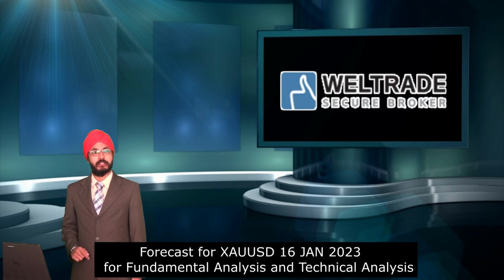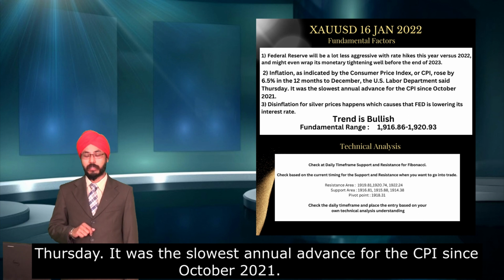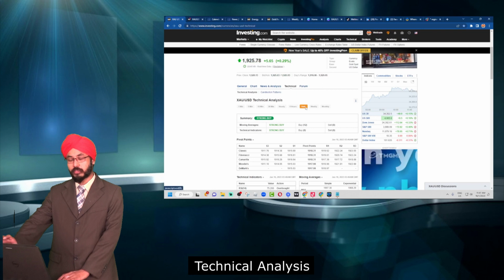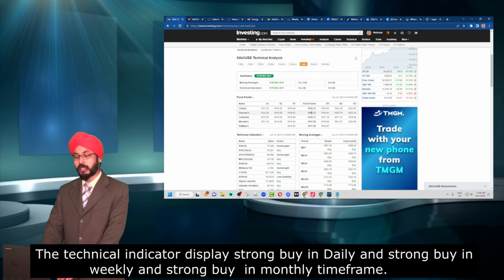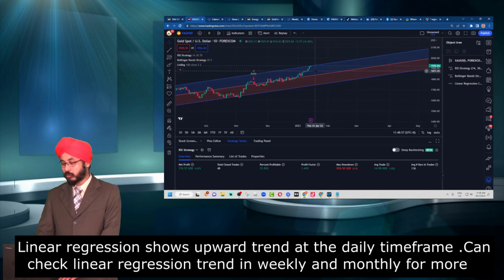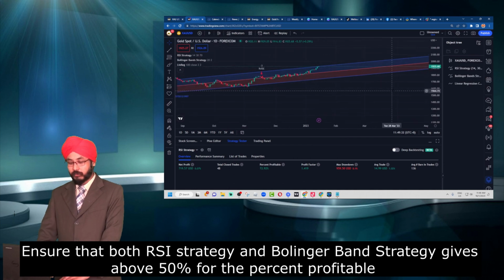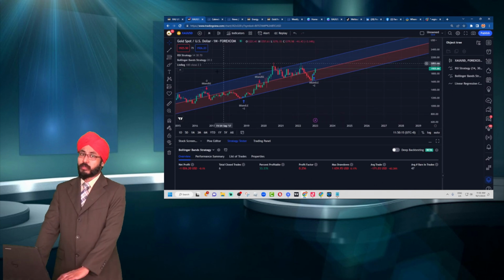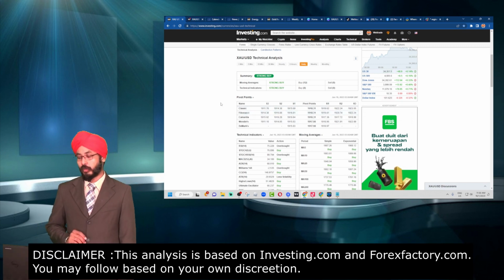Forecast for XAUUSD 16 Jan 2023 for Fundamental Analysis and Technical Analysis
Fundamental Factors

1) Federal Reserve will be a lot less aggressive with rate hikes this year versus 2022, and might even wrap its monetary tightening well before the end of 2023.

2) Inflation, as indicated by the Consumer Price Index, or CPI, rose by 6.5% in the 12 months to December, the U.S. Labor Department said Thursday. It was the slowest annual advance for the CPI since October 2021.

3) Disinflation for silver prices happens which causes that FED is lowering its interest rate.

The trend is Bullish

Fundamental Range : 1,916.86-1,920.93

Technical Analysis

Resistance Area :  1919.81,1920.74, 1922.24
Support Area : 1916.81, 1915.88, 1914.38
Pivot point : 1918.31

The technical indicator display strong buy in Daily and strong buy in weekly and strong buy  in monthly timeframe.

Linear regression shows upward trend at the daily timeframe .Can check linear regression trend in weekly and monthly for more confirmation.For weekly, it is downtrend  and for monthly,it is showing uptrend.

RSI strategy tester and Bolinger Band Strategy Tester at the daily has percentage higher than 50% ,weekly and monthly has lesser than 50% for the RSI strategy Tester and Bolinger Band Strategy Tester.

Find buy at the daily chart by using the third support point,1916.81 will be at the pivot point , 1918.31 (SEE CURRENT MARKET PRICE)

See current market and find the nearest support point for entry and take profit at the pivot point.